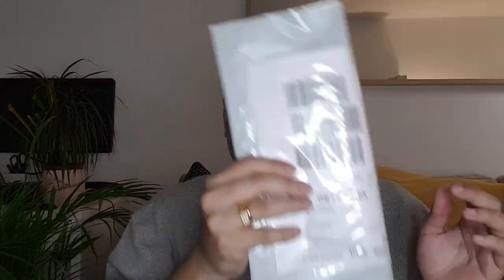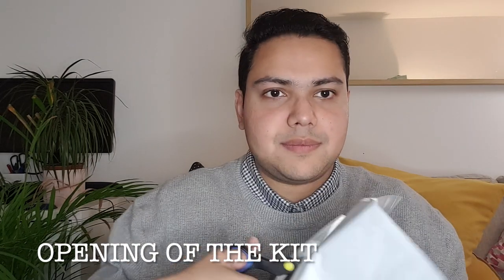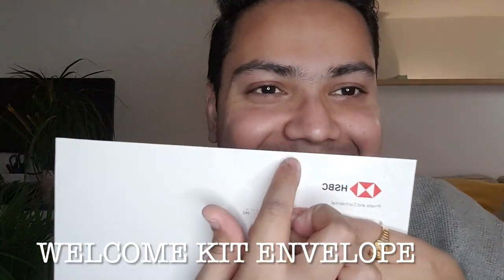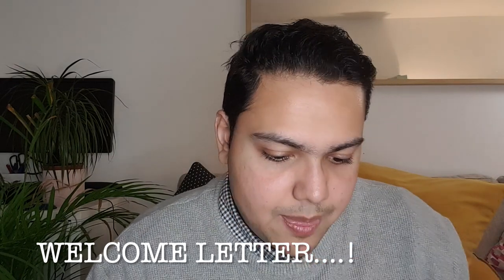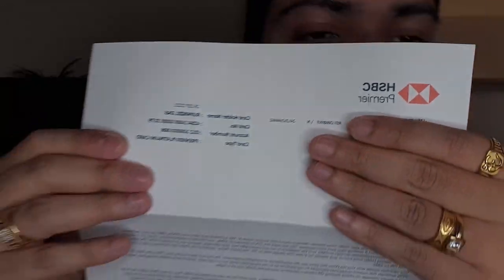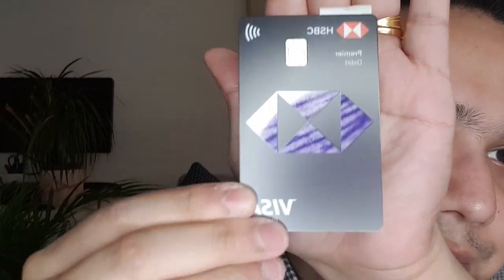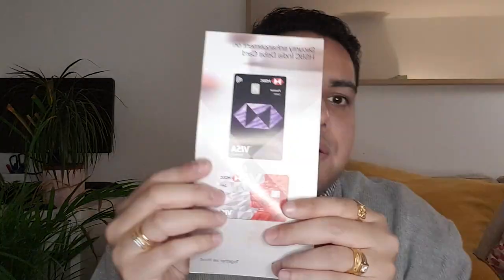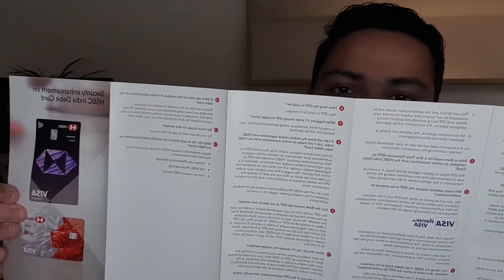Reviewing HSBC Premier Product and Benefits (Debit card & Welcome Kit) | Premiere India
HSBC's Premier product is definitely one of the best in class in terms of facilities and features. In today's video we explore some of the perks and features of HSBC Premier and why you should or shouldn't get this high end product from the HongKong and Shanghai Banking Corporation (Group).

HSBC India, HSBC UK, HSBC UAE, HSBC Debit Card, HSBC Relationship Manager, UK Debit card, UK current account, India Current account, India Debit Card.